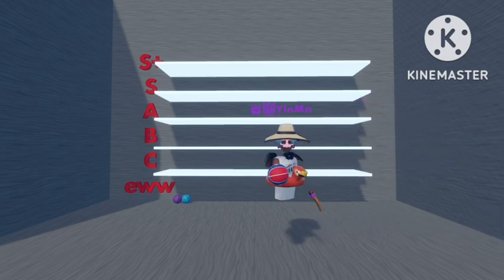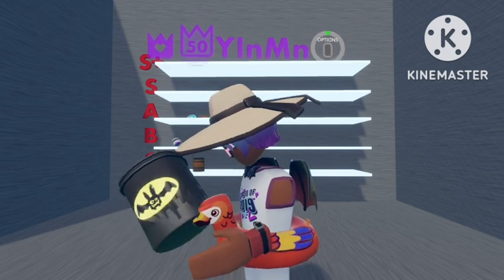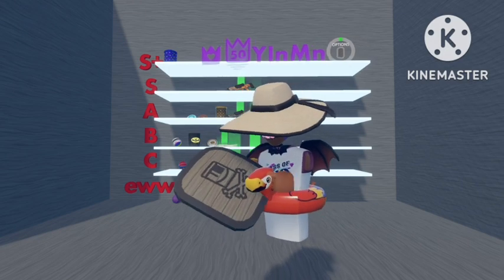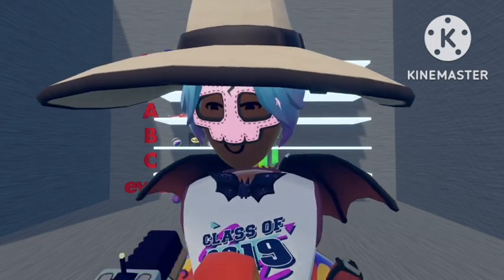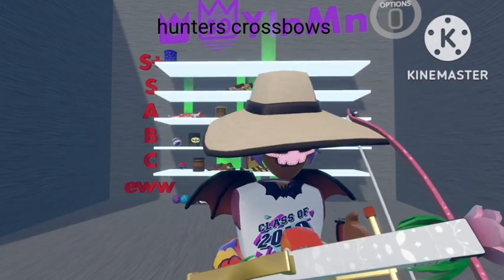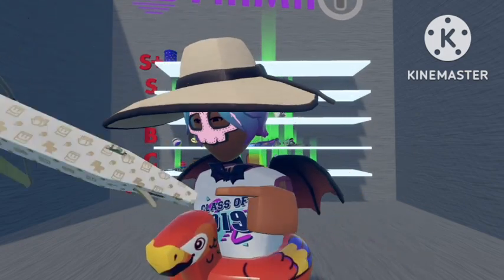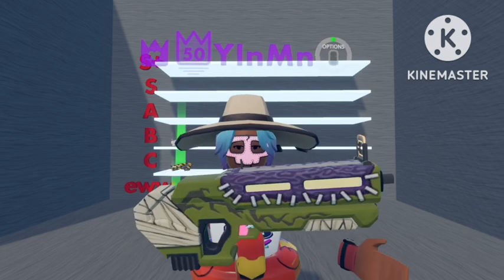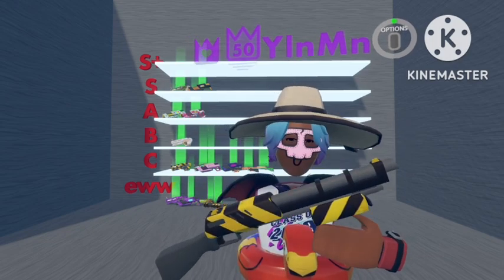Ranking weapon skins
a lengthy video showing all the skins over the years sorry about delay took forever to get uploaded and stuff